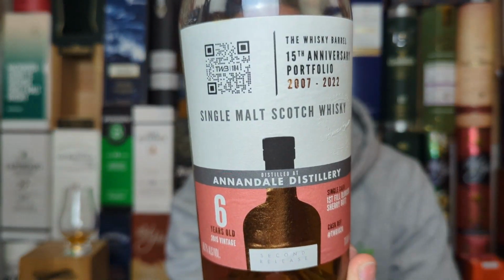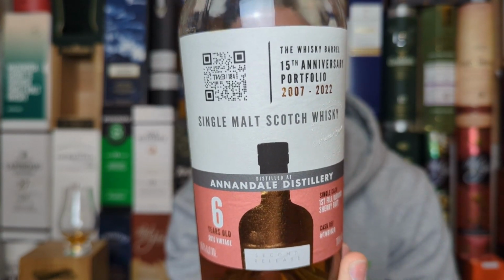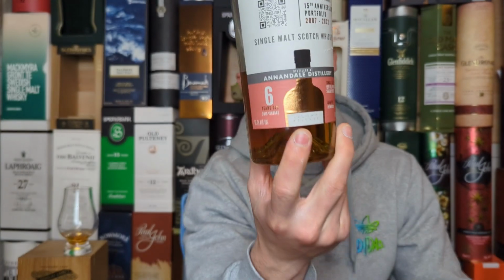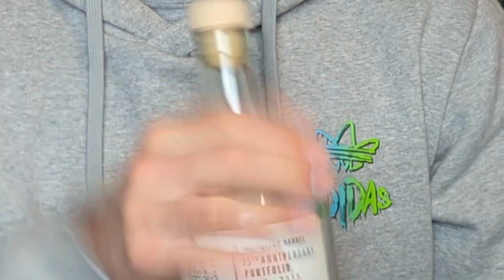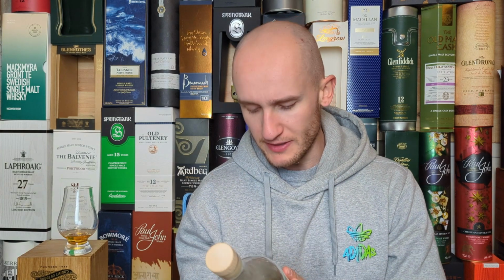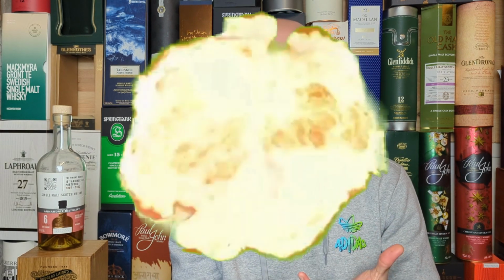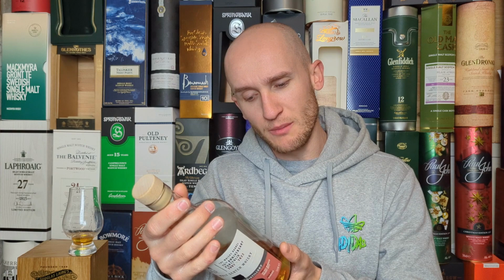Annandale 6 TWB | Review #134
Annandale 6 year old is bottle by The Whisky Barrel (TWB) at a staggering 59.7% ABV. It has NCA, is NCF and cost £42 when it first released. Annandale is a Lowland distillery that sits near the border between Scotland and England. Will this Lowland hold its own among the other giants of the region?

Let's see if it is a Whisky Win or a Whisky Bin.

0:00 Intro
2:12 Nose
4:37 Palate
7:34 Finish
8:43 Conclusion
11:13 Whisky Win or Whisky Bin
11:35 Patreon Shout-Outs